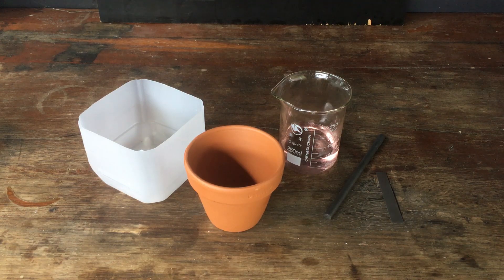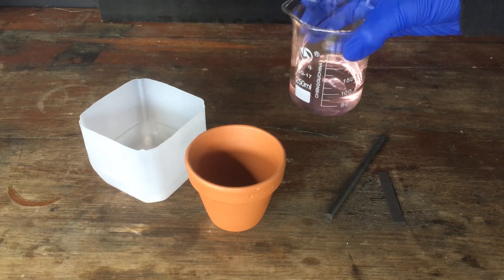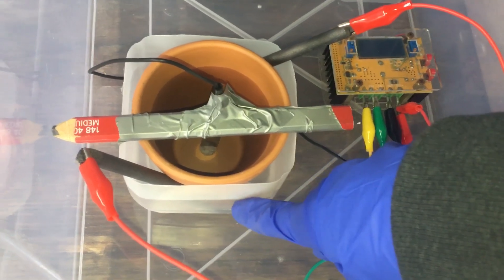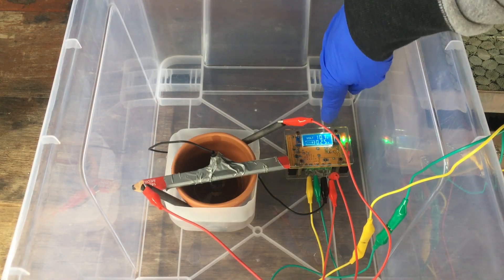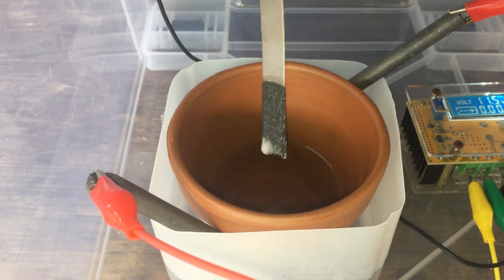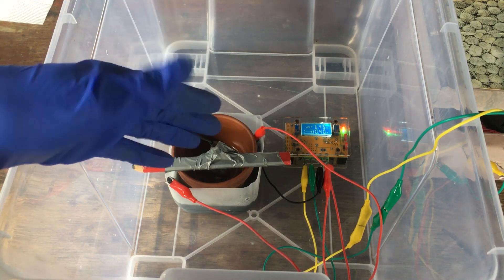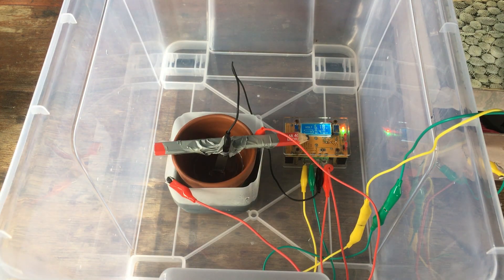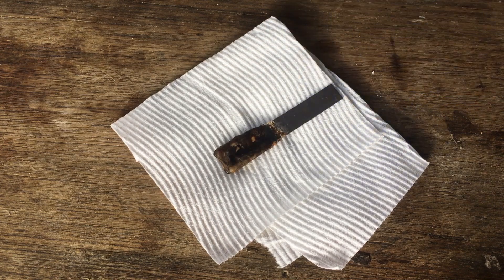Can We Electroplate Manganese?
We try to electroplate a titanium strip with manganese metal, unsuccessfully.

This project is working towards the ultimate goal of converting manganese sulfate into potassium permanganate. First, we convert the manganese sulfate into manganese metal (this is what we're trying to do here), and then convert the metal into the permanganate form (I've already done this part of the reaction successfully, and the relevant video is linked below).

In trying to plate the manganese onto the titanium, we run into a series of problems:
- If the current is too high, the manganese flakes off.
- If the pH is too low, no manganese plates out.
- If the pH is too high, manganese hydroxide precipitates on the titanium, ruining the plating.
Overall, we aren't able to plate large quantities of manganese.

I fully believe that this is achievable (possibly with some pH buffering and stirring of the catholyte), but I won't be able to work on this any further for a while. This is all I've got at this stage.